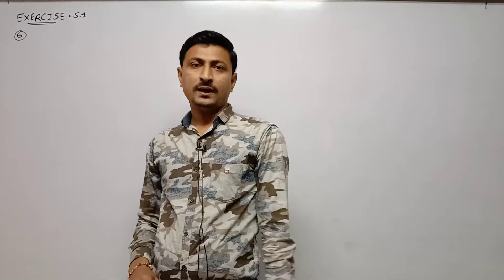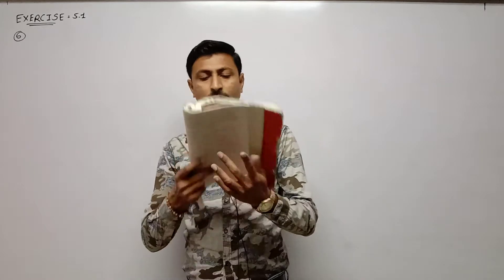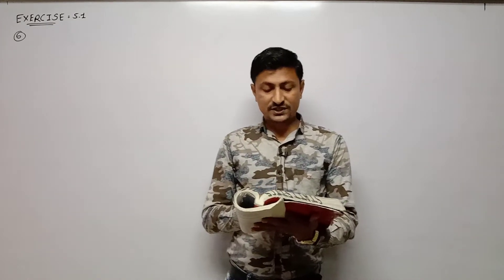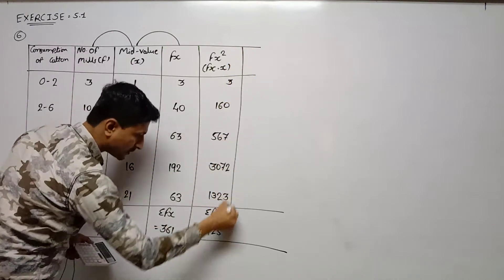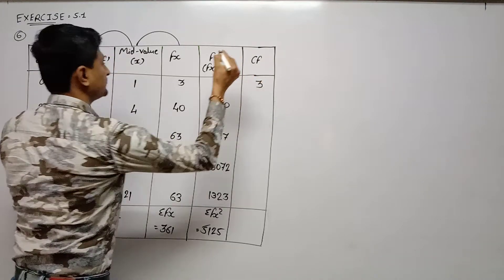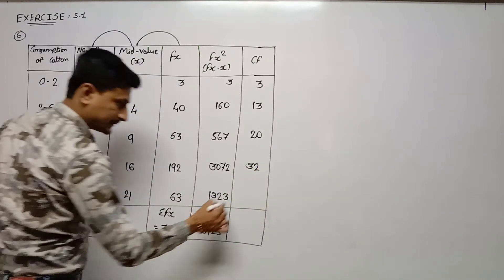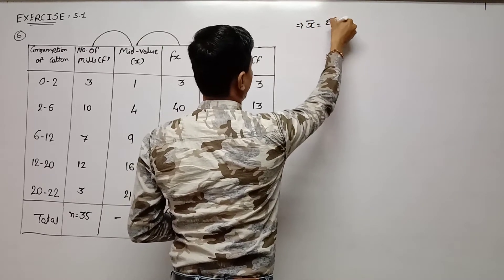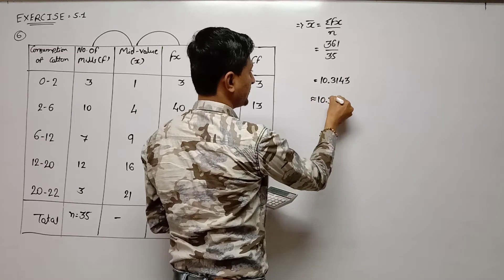STD 11 Eng Med Comm Stat Ch 5 P7